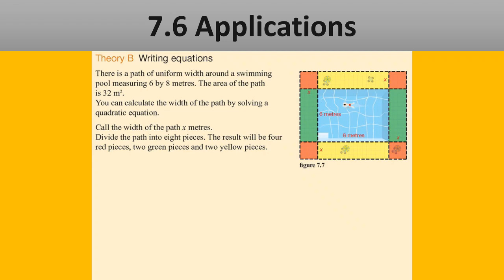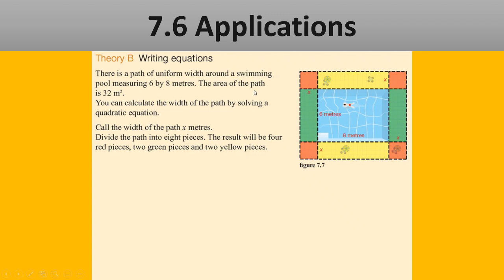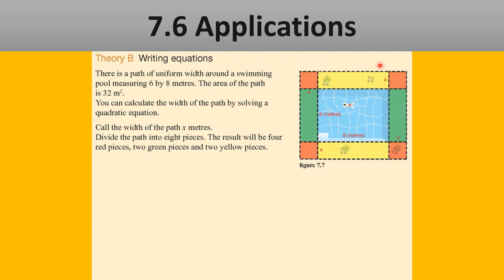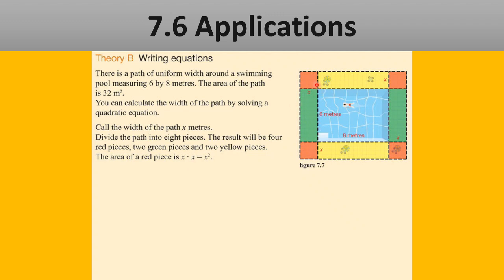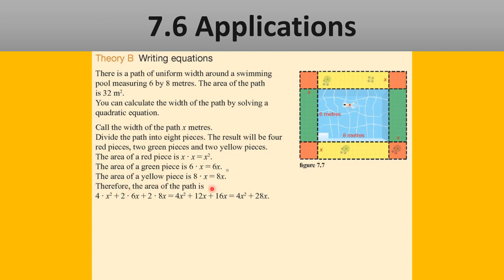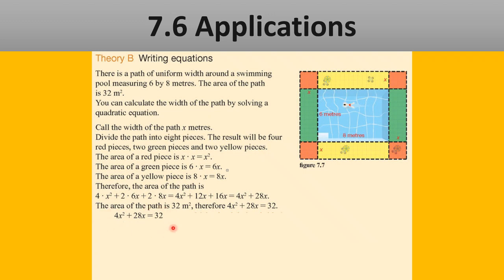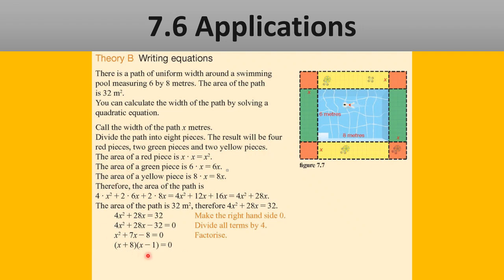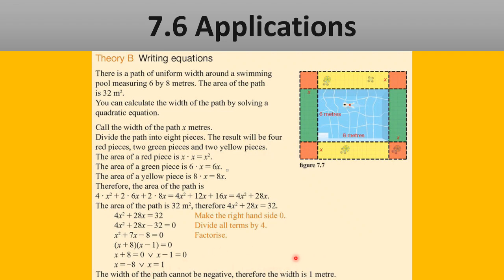VWO2 7.6 Theory B: Writing Equations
Numbers & Space VWO2 7.6 Applications

Theory B: Writing Equations